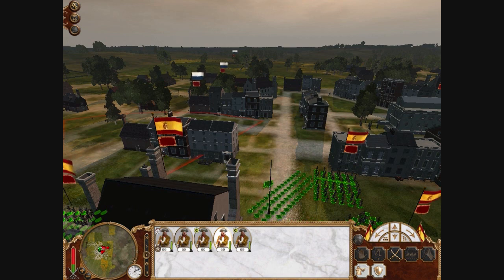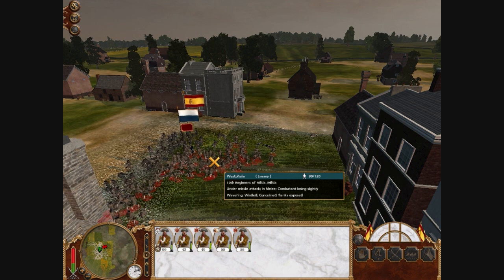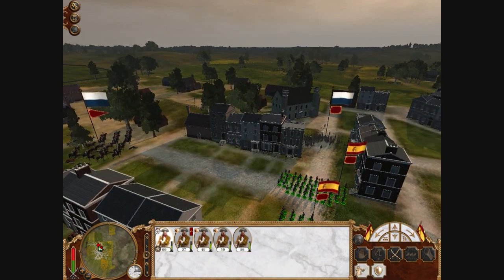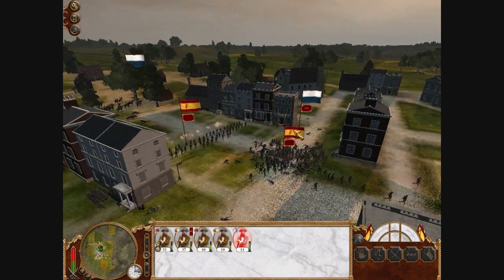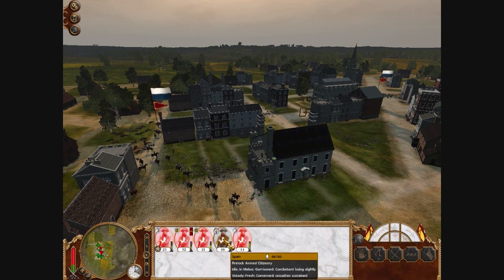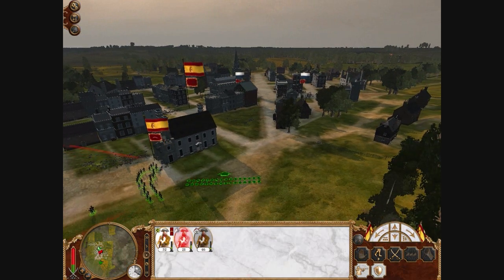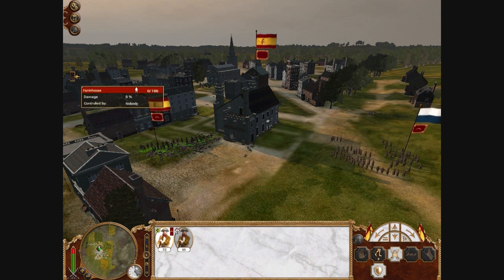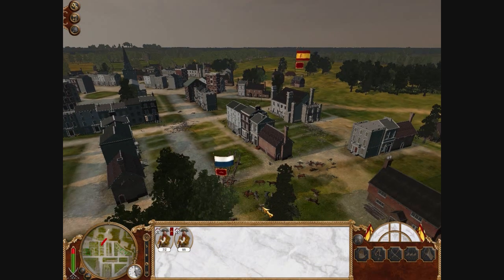Empire: Total War The Spanish Campaign Chronicles Episode 19